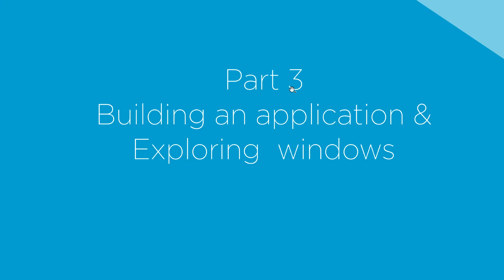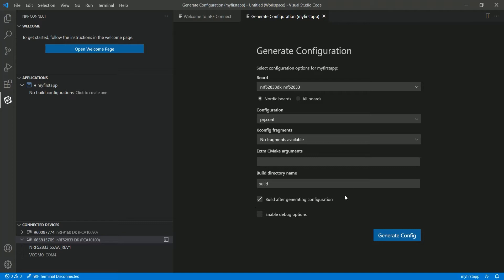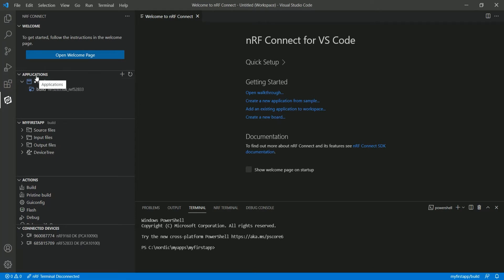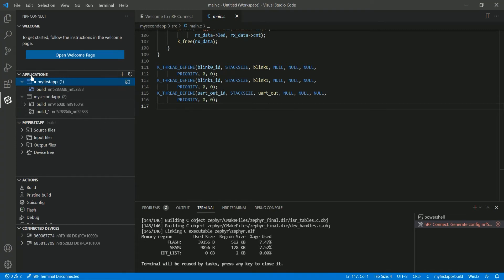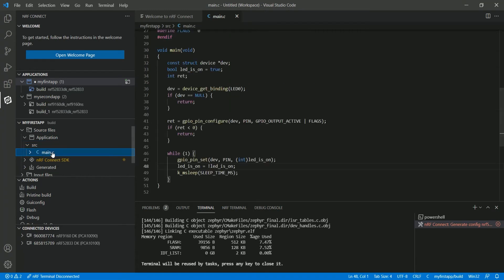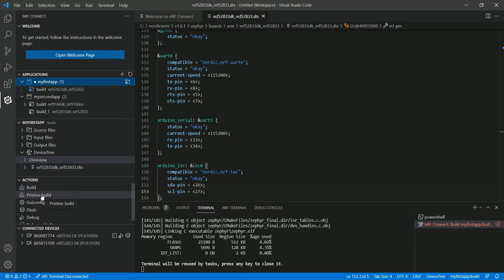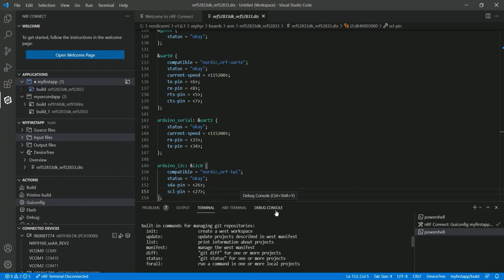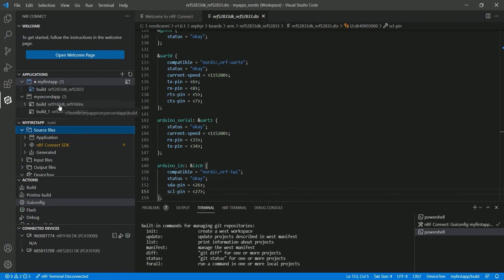nRF Connect for VS Code, 3: Building an application & Exploring windows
00:00 Overview
00:10 Building an application
02:40 Exploring windows overview (Panels)
02:50 Welcome
03:12 Applications (Multi-application/Multi-configuration)
07:15 Details (Active configuration)
09:28 Actions
10:24 Connected Devices
10:48 Command line interfaces (CLI)
11:38 Visual Studio Code workspace